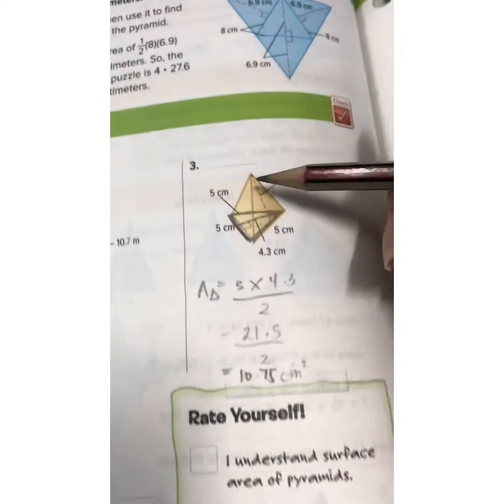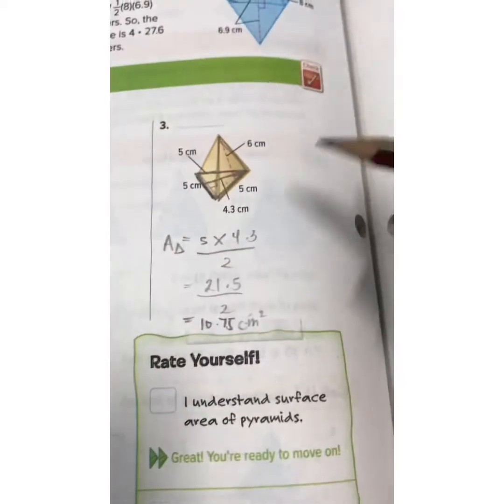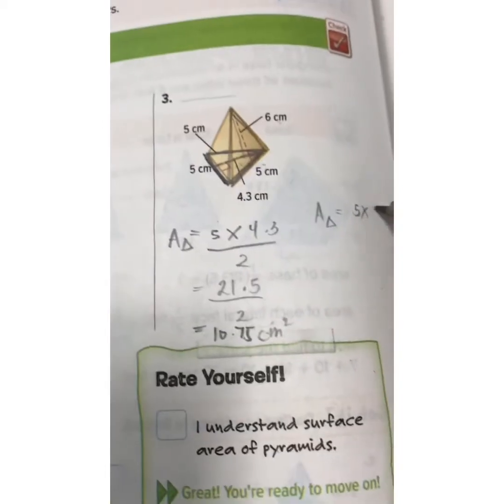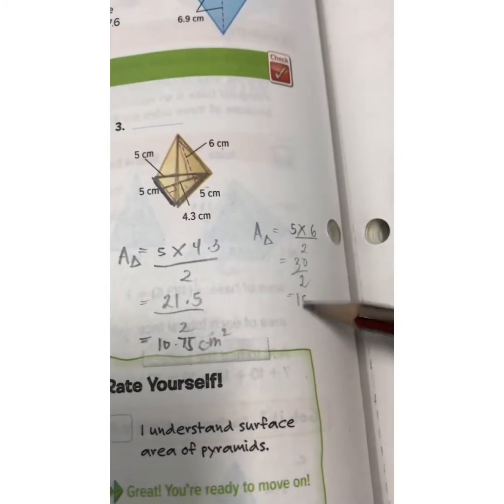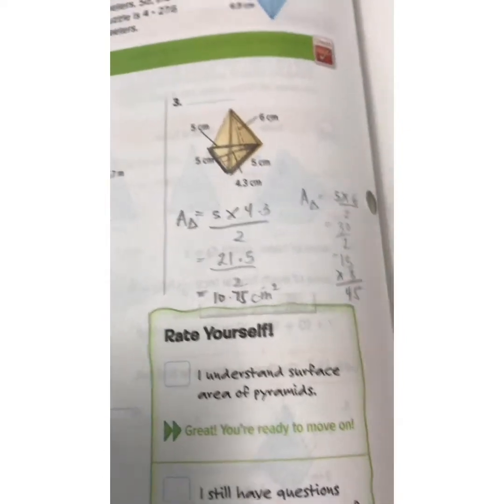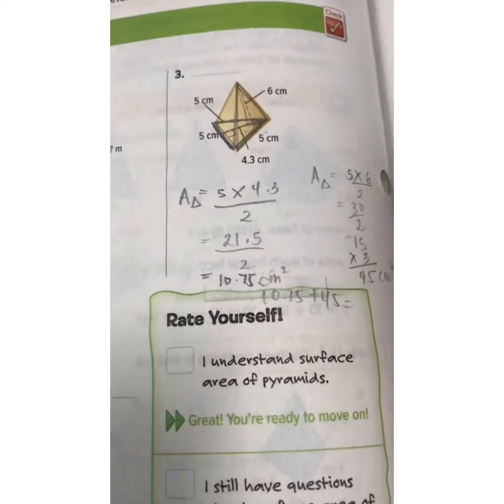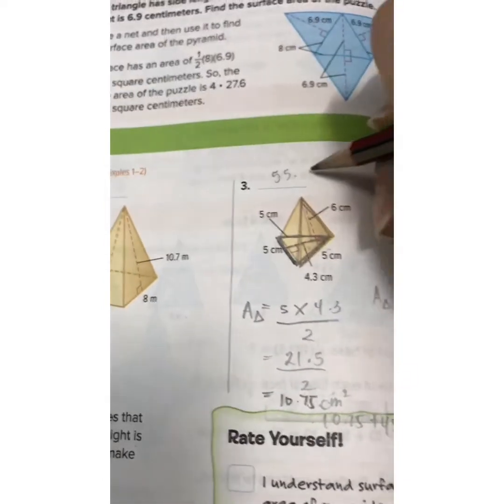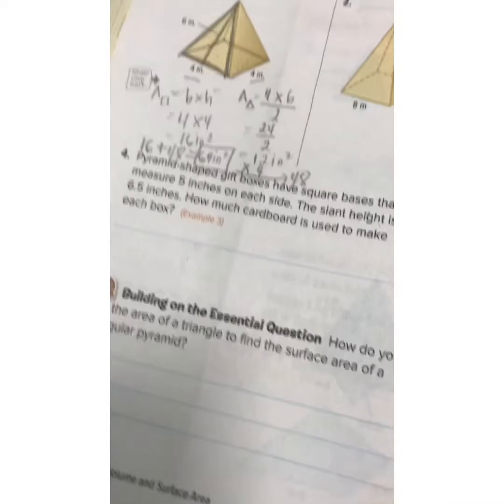G6. Surface Area of Pyramid (2)